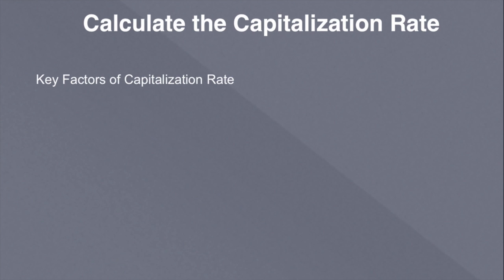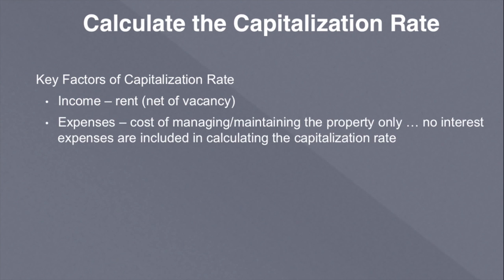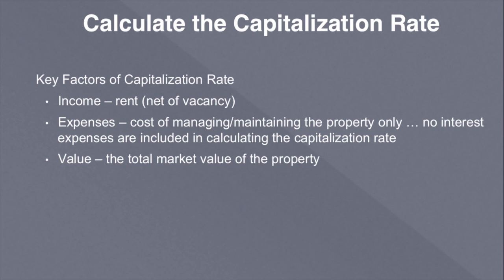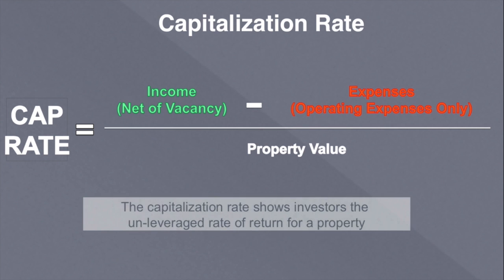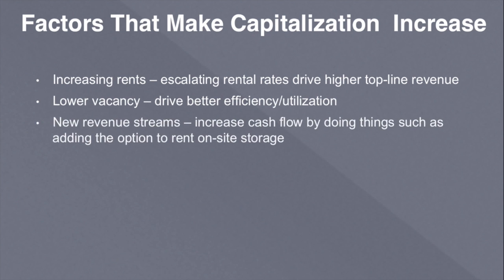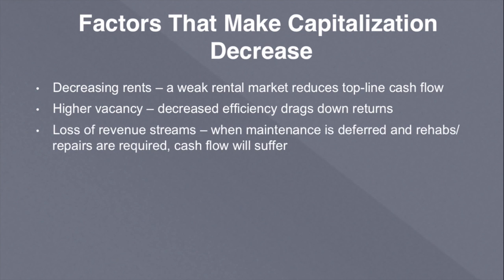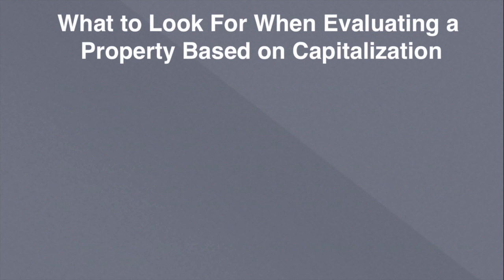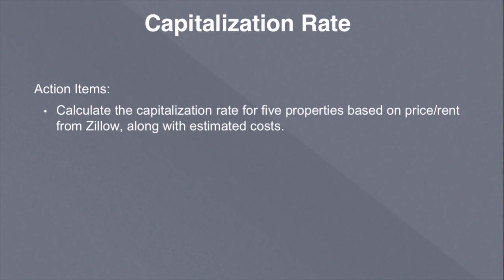C50 M2.4 Capitalization Rate